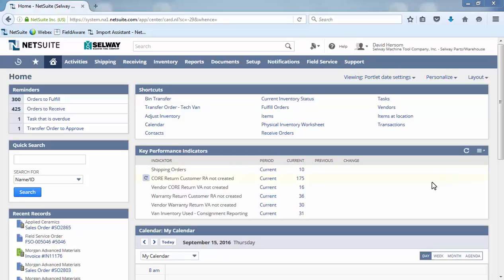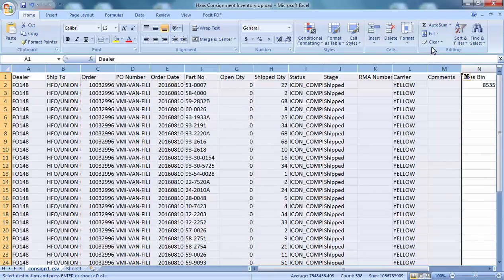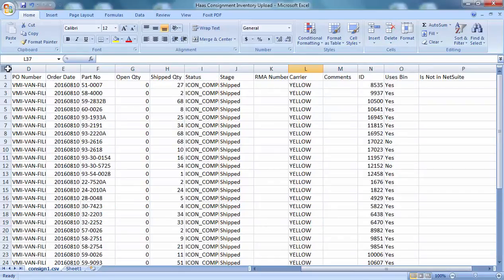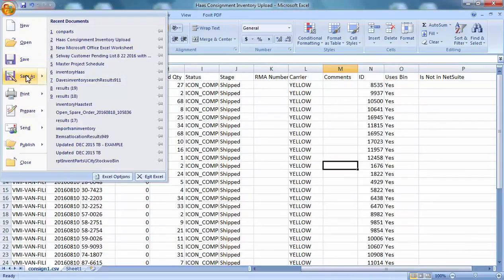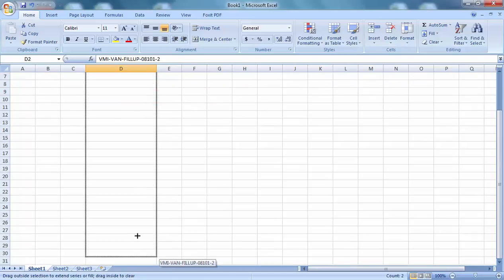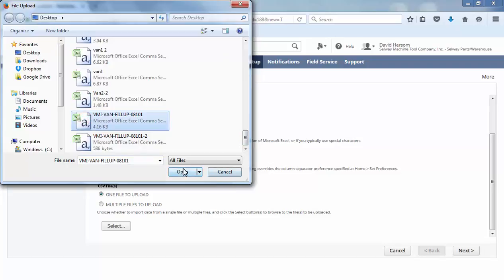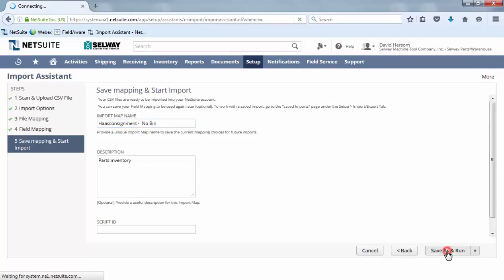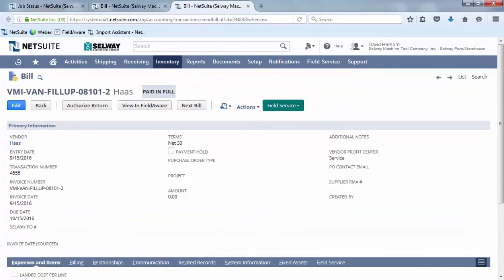Haas Consignment Upload Video